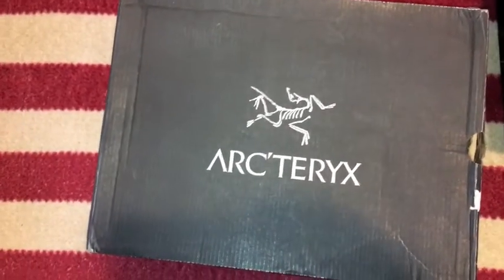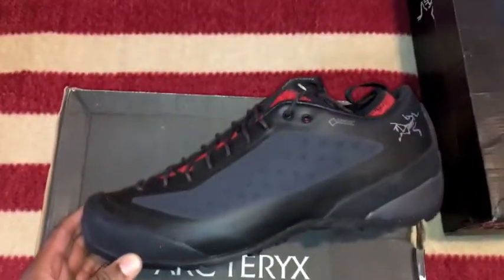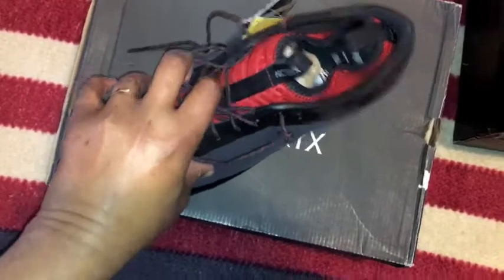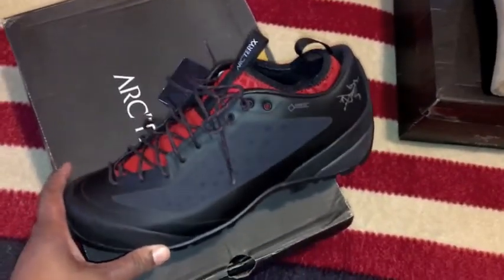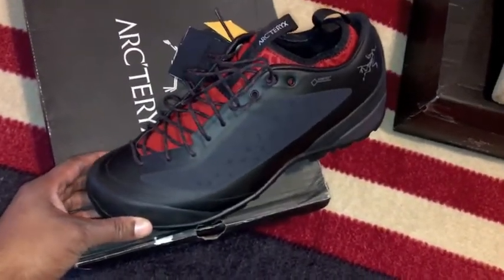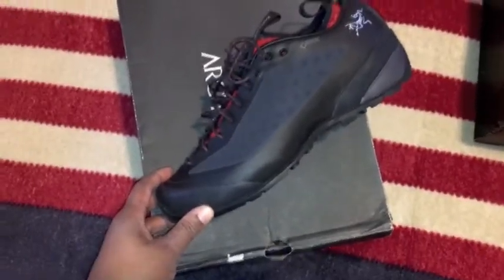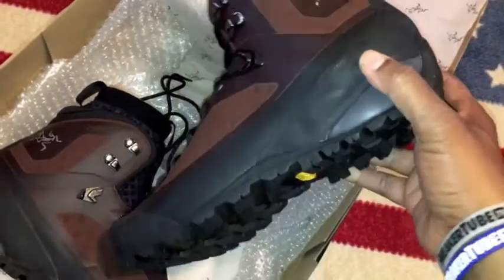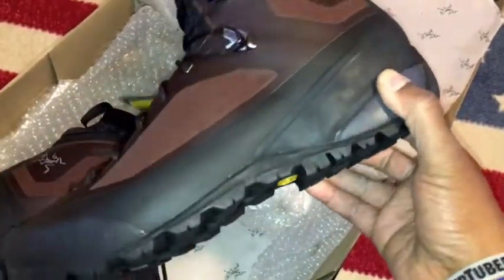GODD BOOTGOD: ARC'TERYX HIKERS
Featuring the Acrux and Bora Mid Goretex hikers from Arc'Teryx